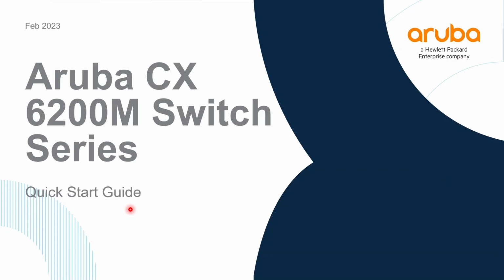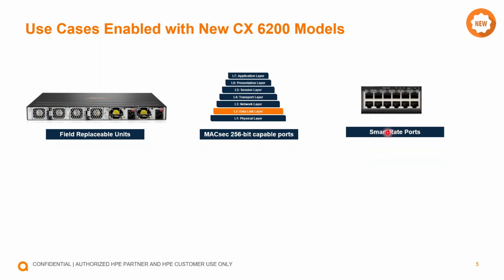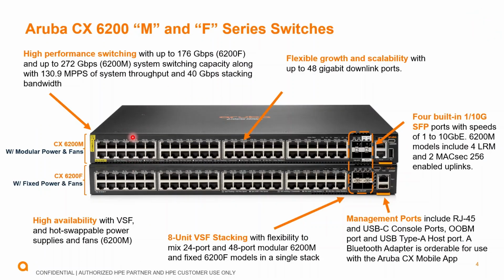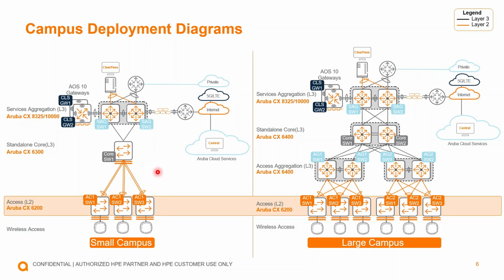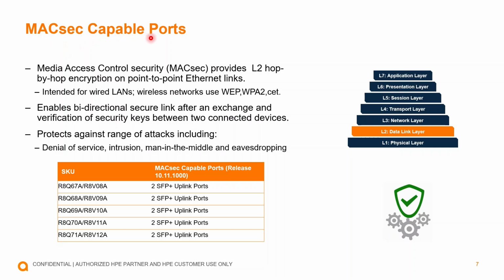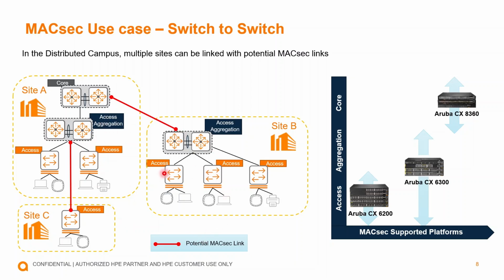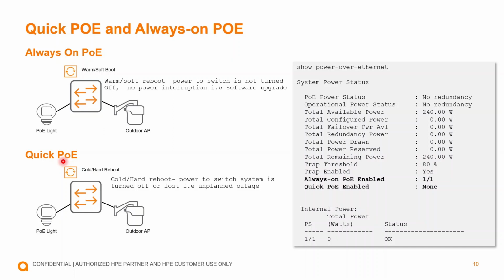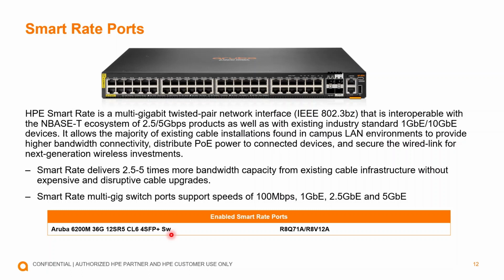HPE Aruba Networks CX 6200M Switch Series Quick Start Video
The HPE Aruba Networks CX 6200 Switch Series is a next-gen family of
stackable access switches ideal for enterprise branch offices,
campuses, and SMB networks. Created for game-changing
operational efficiency with built-in analytics and automation,
the CX 6200 switches provide an enterprise-class access
layer solution that’s simple and secure.
Enterprise-class connectivity with support for ACLs,
robust QoS and common protocols such as static
and Access OSPF routing
• Scalability with 8-member switch VSF stacking for up
to 384 downlink ports
• Convenient built-in 1G/10G uplinks and up to 30W
PoE (Class 4) per port on fixed power switches
• Modular switches support 1G/10G uplinks, LRM,
MACsec 256, and up to 60W PoE (Class 6) per port
• Intelligent monitoring, visibility, and troubleshooting
with HPE Aruba Networks Network Analytics Engine
• Manage via single pane of glass with HPE Aruba Networks Central
across wired, wireless, and WAN

Looking learn more about HPE Aruba Networks Switching products and solutions please refer:

Looking learn more about HPE Aruba Networks CX Switches, please find CX quick start video series: